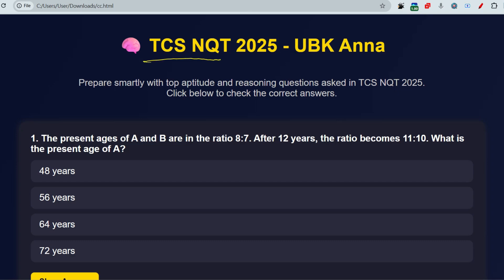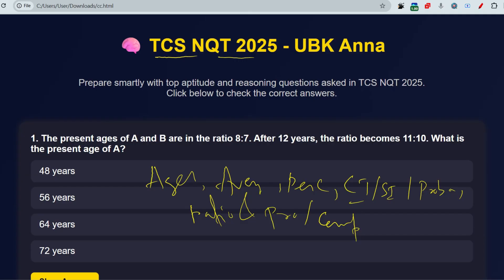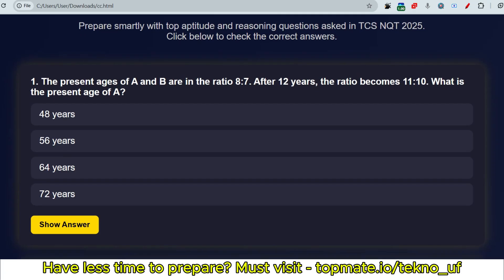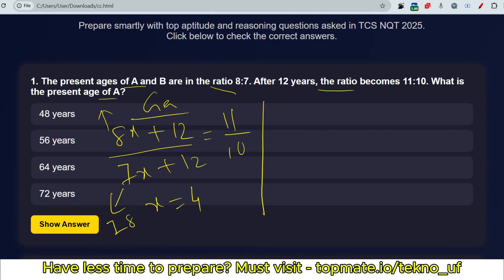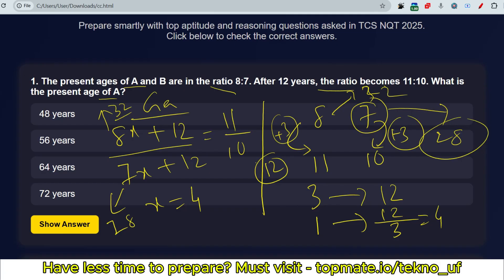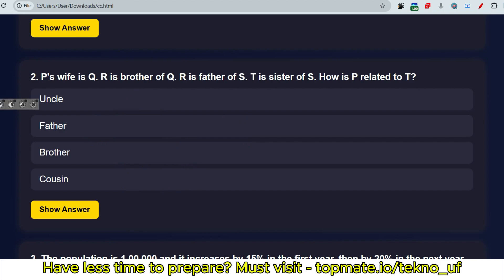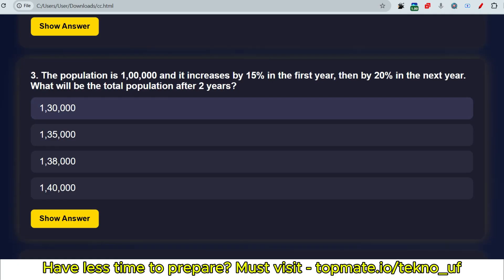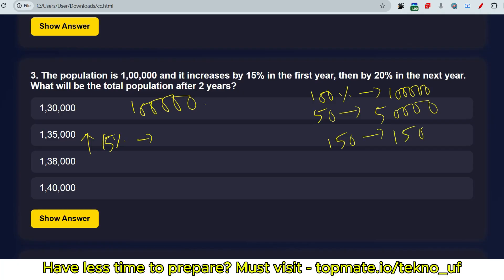Sure Shots 💀🗿!! TCS NQT Aptitude Questions and Answers 2026 | UBK Anna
12th Nov Exam Announced 💀🗿!! TCS NQT Questions and Answers 2026 | TCS NQT Oncampus Hiring 2026 | TCS NQT Preparation 2025 | Tcs Nqt today paper analysis  | UBK Anna

Social Platforms:-
Java | Python

tcs nqt registration process 2025 in telugu,tcs nqt 2025,tcs nqt complete registration process,tcs nqt free registration 2025,tcs nqt 2025 preparation